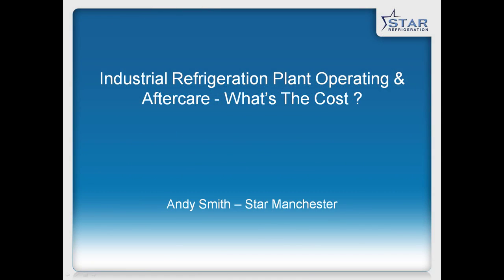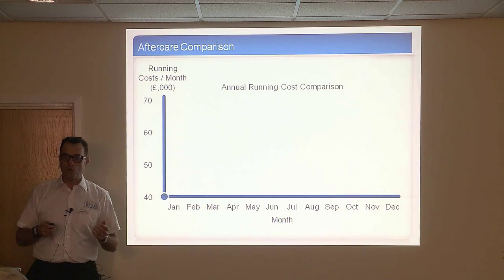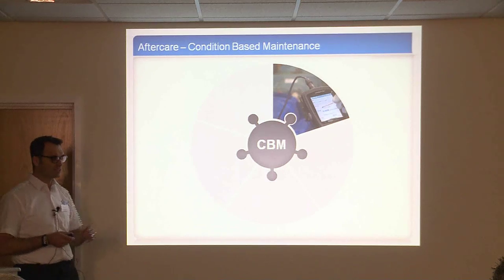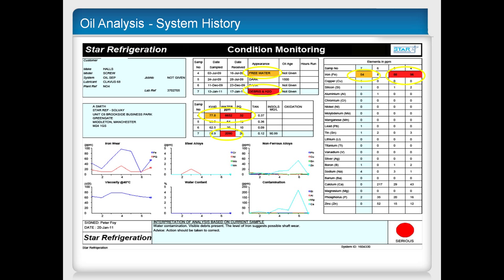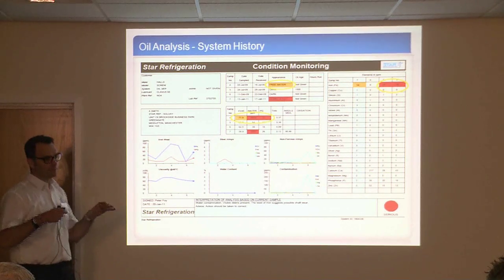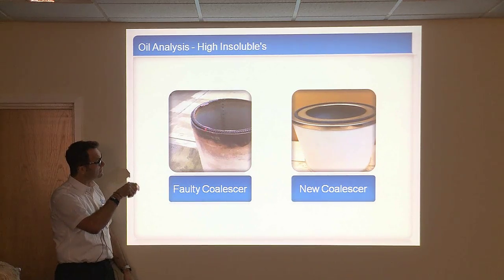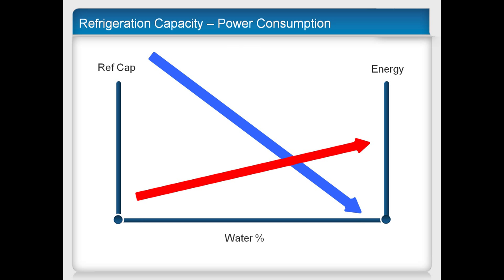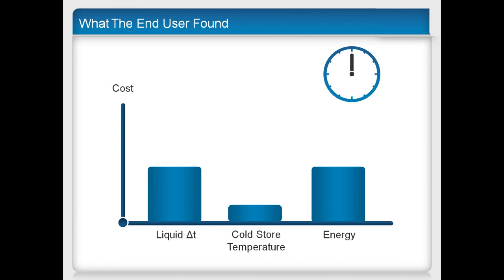Andy Smith - Refrigeration Maintenance, Aftercare and Site Monitoring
Andy Smith, Branch Manager of Star Refrigeration Manchester, discusses the maintenance and aftercare of an Industrial Refrigeration plant, and reducing operating costs through site monitoring.